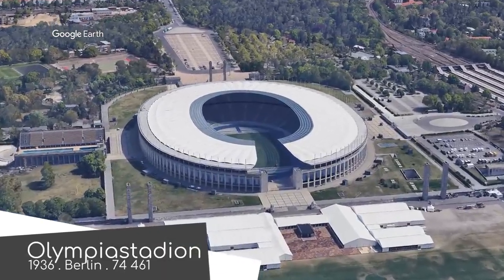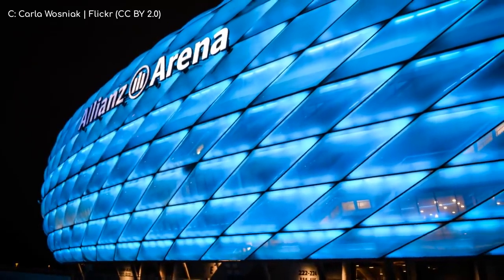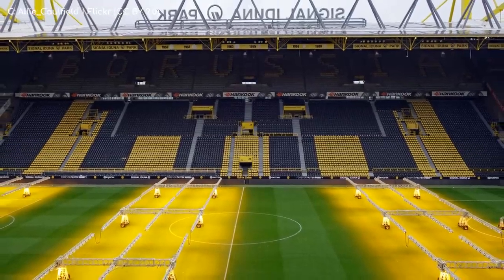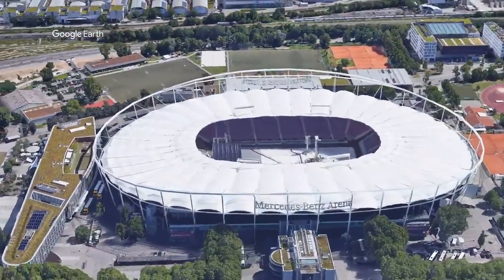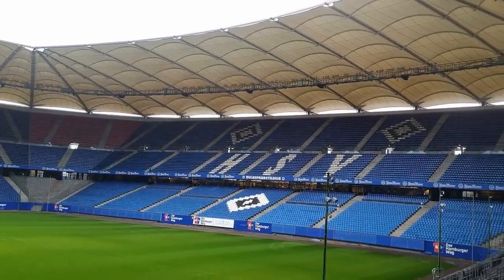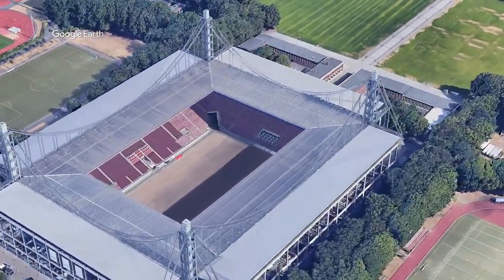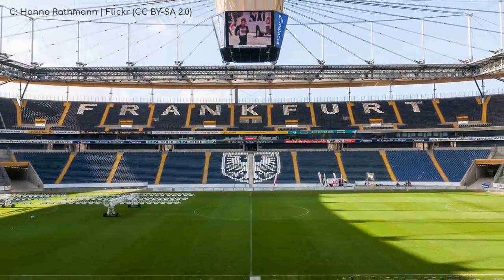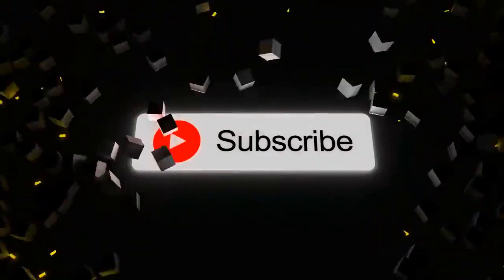EURO CUP 2024 ALL STADIUMS 🏟️